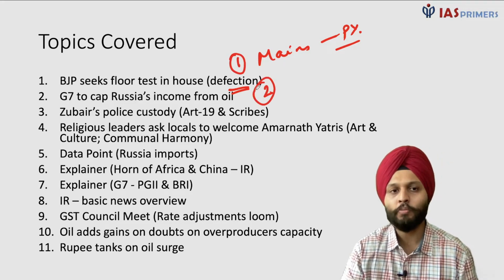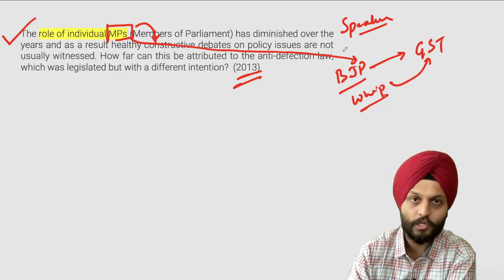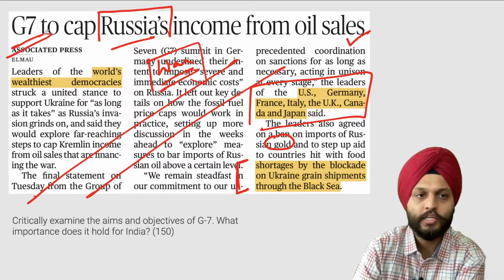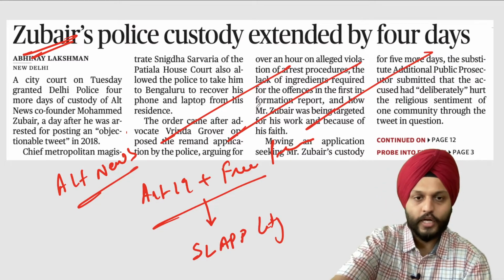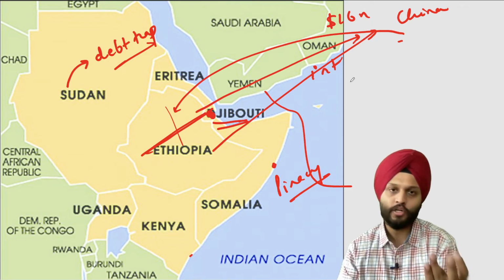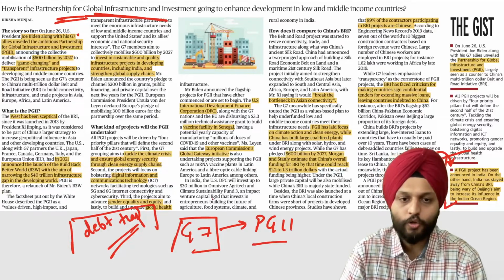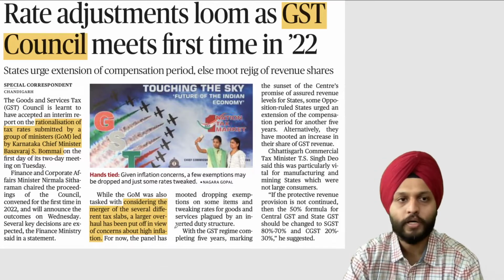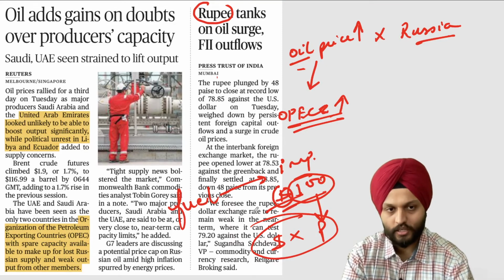Daily News Analysis | 29 June | Hindu + PIB | UPSC CSE | Shubhashish Rehal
For Doubts & Mentorship Support - Whatsapp / Telegram on 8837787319

In this video, Shubhashish Rehal will cover important current affairs through The Hindu Newspaper with PIB. This video will be helpful for Prelims as well as Mains preparation for the Civil Services Exam.

Key Headlines:
BJP seeks floor test in house (defection)
G7 to cap Russia’s income from oil
Zubair’s police custody (Art-19 & Scribes)
Religious leaders ask locals to welcome Amarnath Yatris (Art & Culture; Communal Harmony)
Data Point (Russia imports)
Explainer (Horn of Africa & China – IR)
Explainer (G7 - PGII & BRI)
IR – basic news overview
GST Council Meet (Rate adjustments loom)
Oil adds gains on doubts on overproducers capacity
Rupee tanks on oil surge